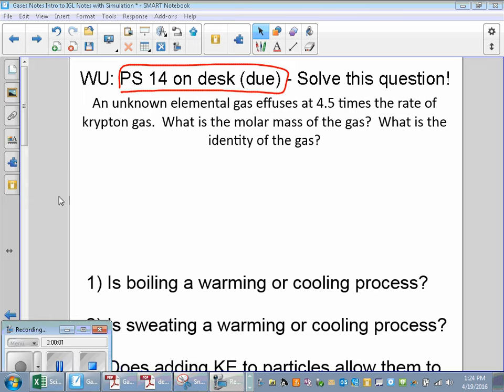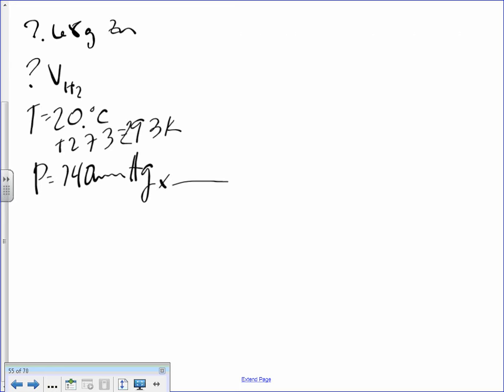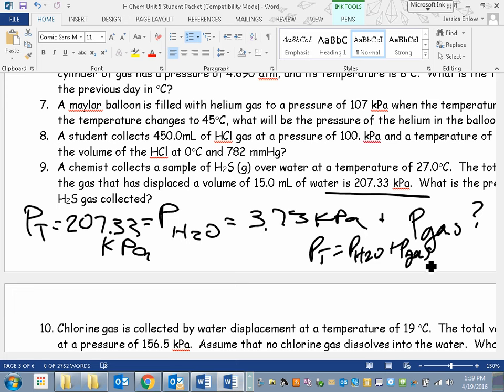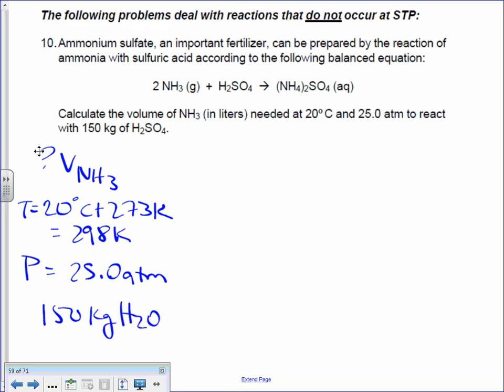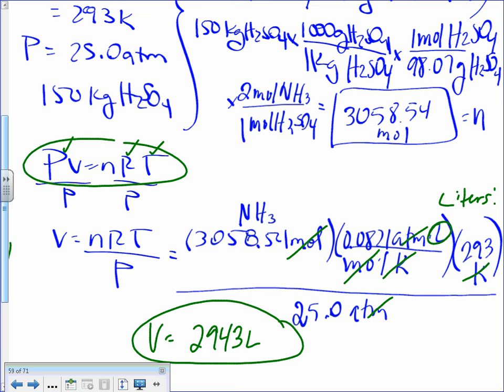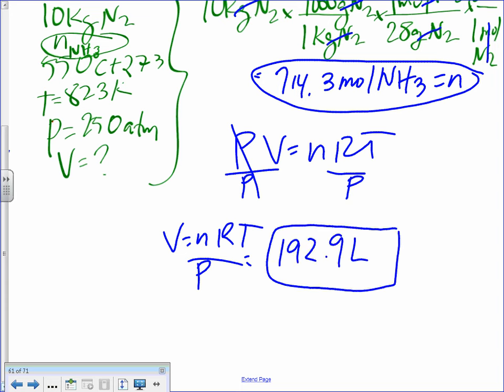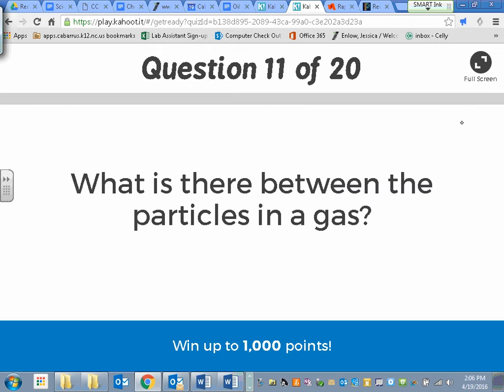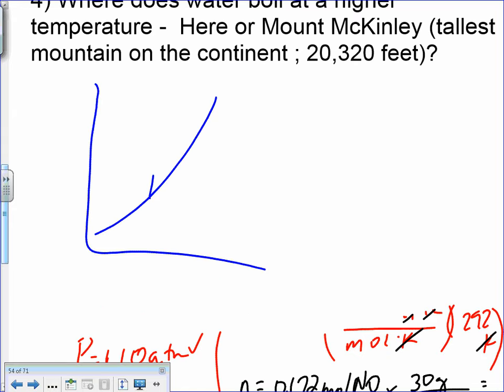Honors Chem Review of Gas Stoich